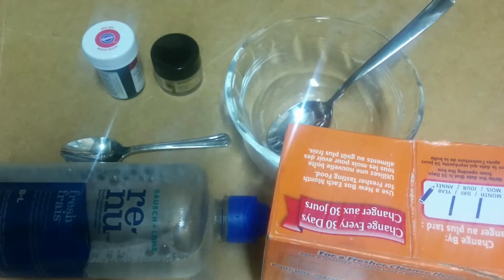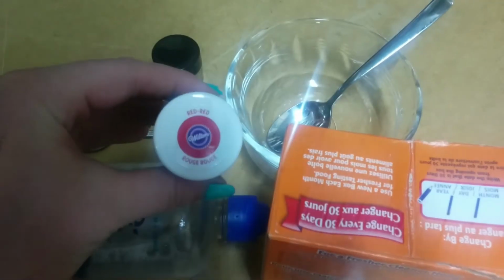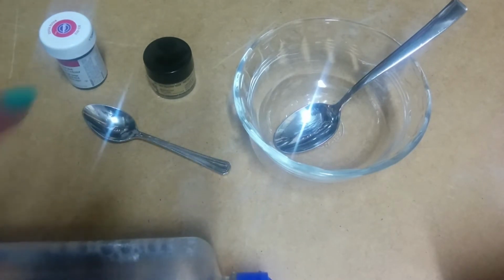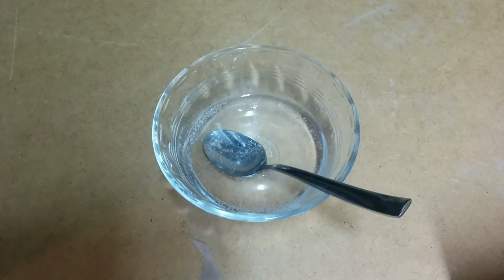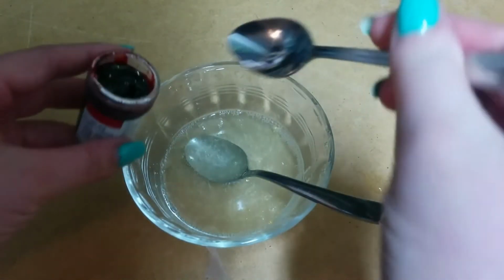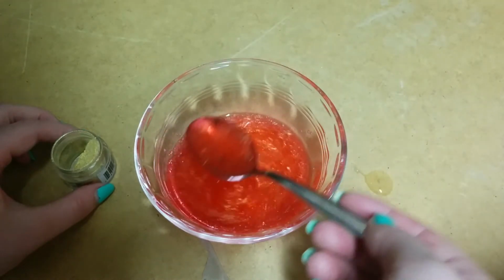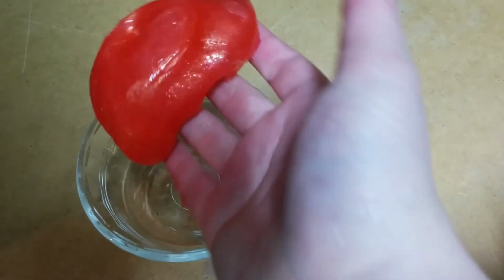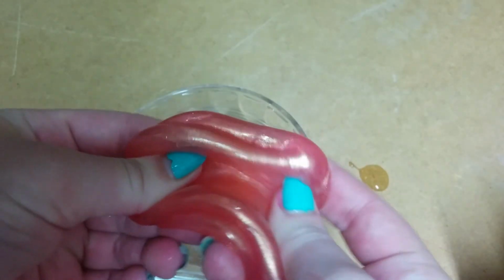Testing Talisa Tossells Receipt//CrafTea Cat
How To Make Cloud Cream Slime With a Diaper?!//CrafTea Cat

Yoga challenge // ft. My sisters l CrafTea Cat

Testing Model Magic Vs Dasio Soft Clay in Butter Slime//CrafTea Cat